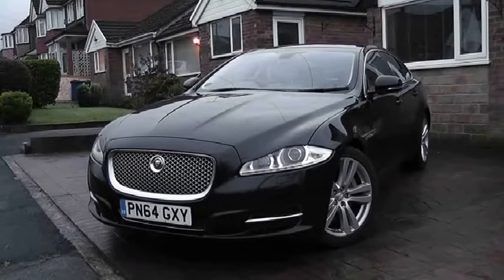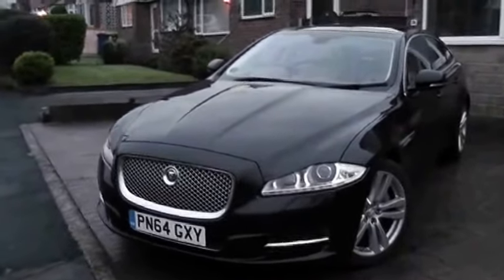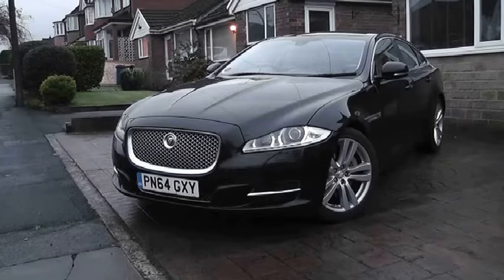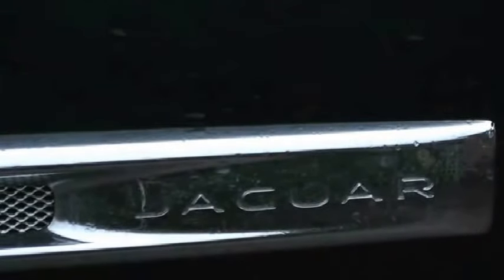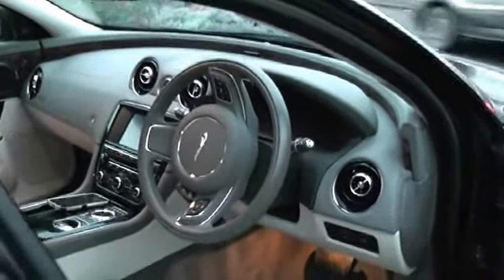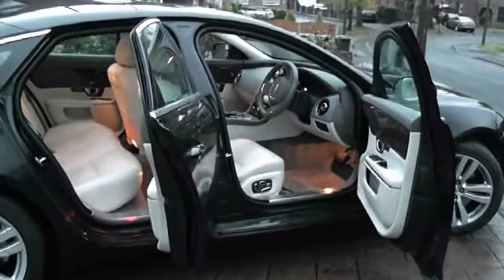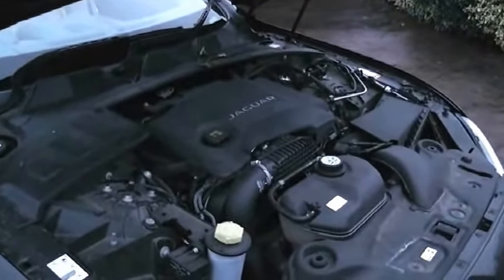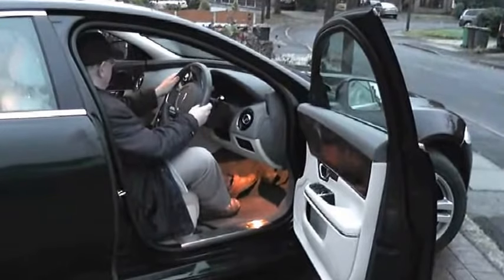Jaguar XJ 3.0 litre V6 Premium Luxury Diesel 2015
A modern Luxury Jaguar registered in January 2015